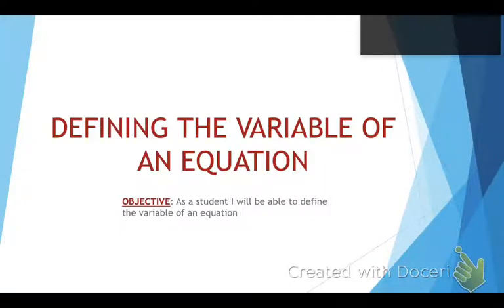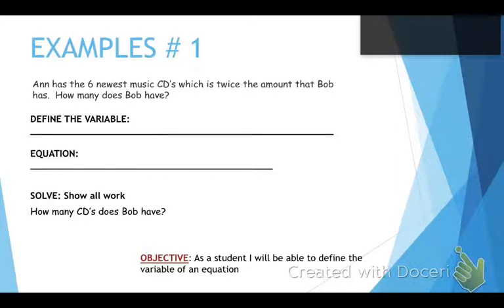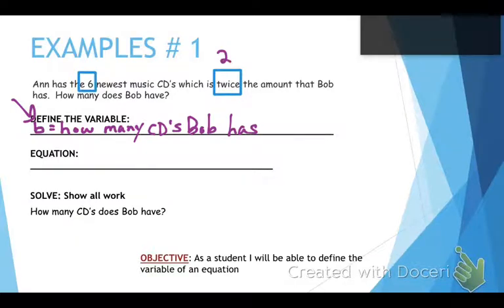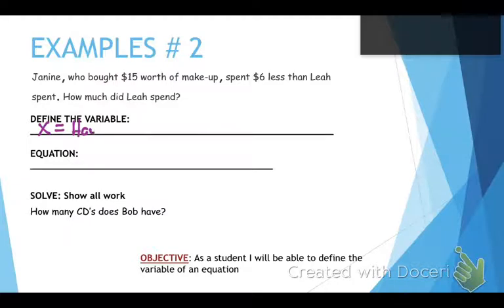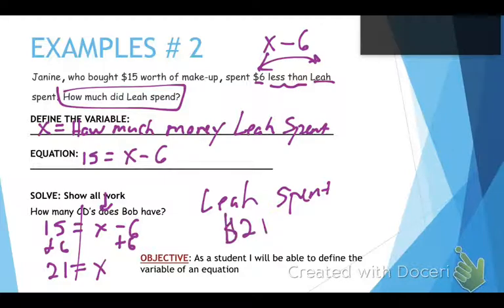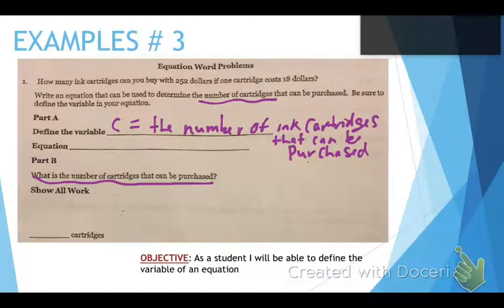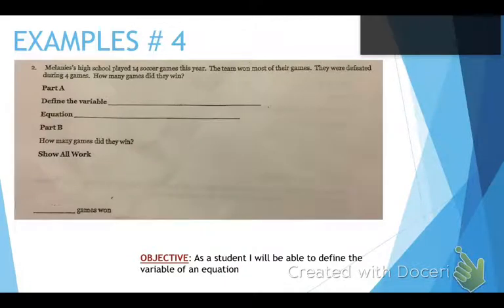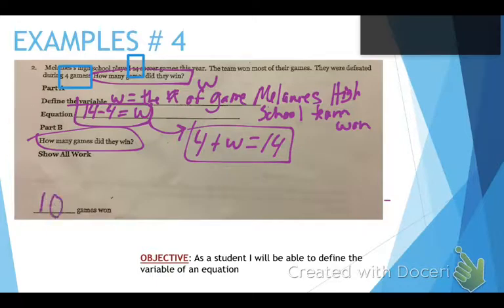Defining the variable of an equation